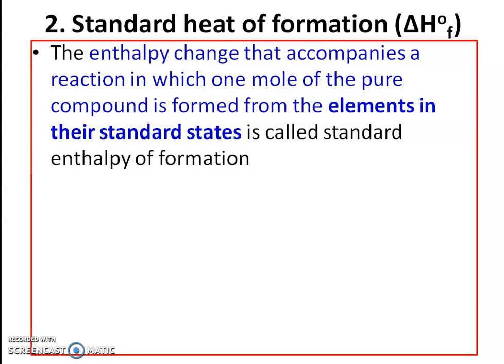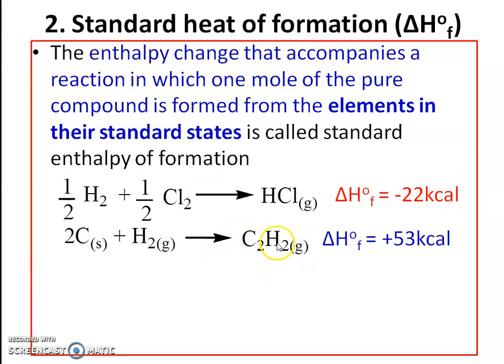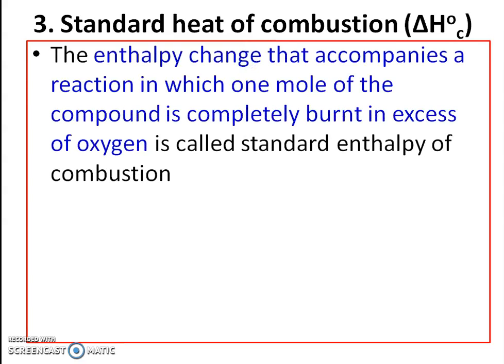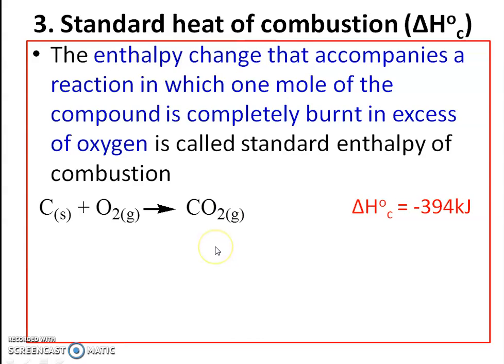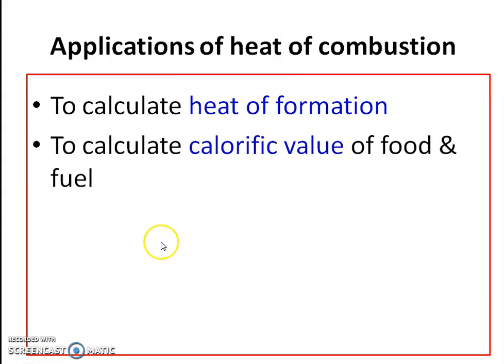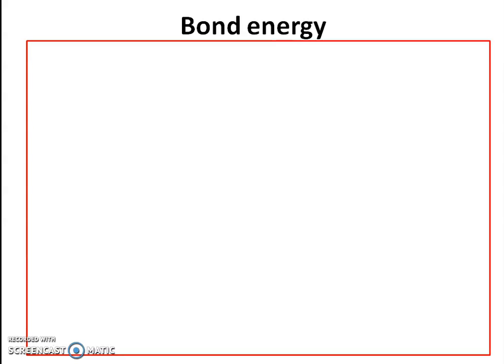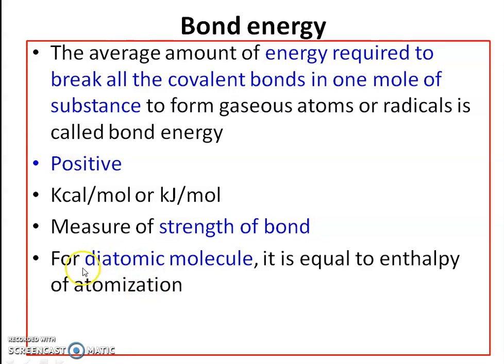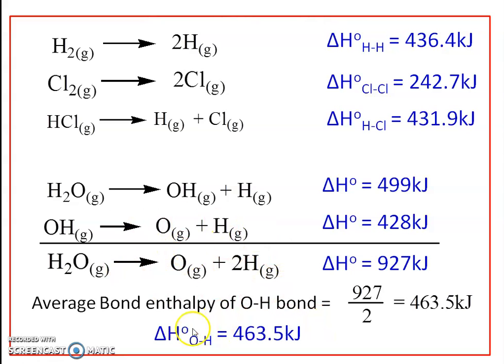Chemical Thermodynamics 11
Heat of Formation & Bond energy